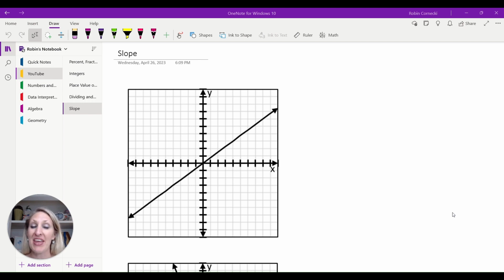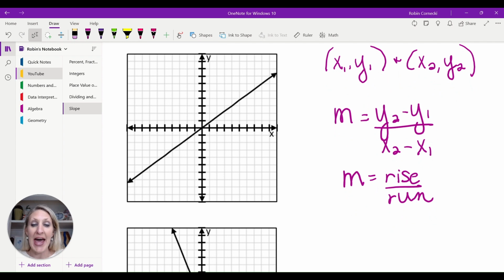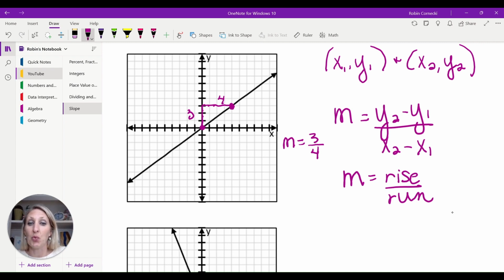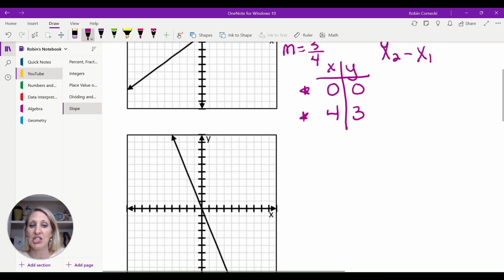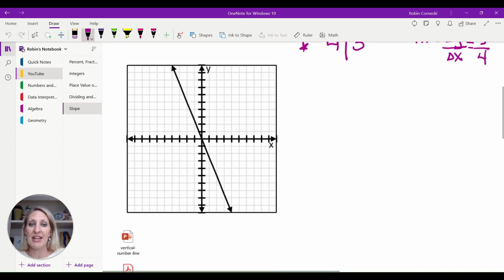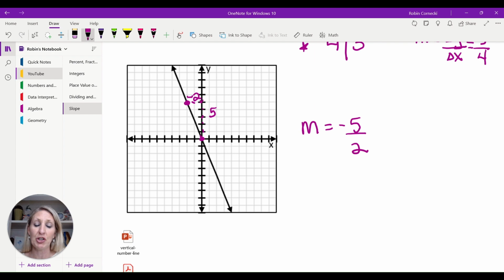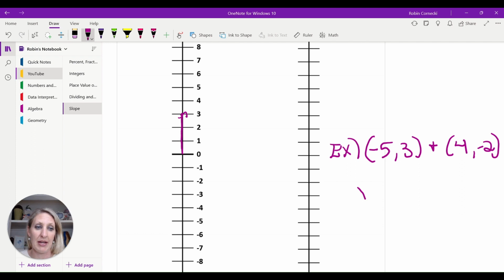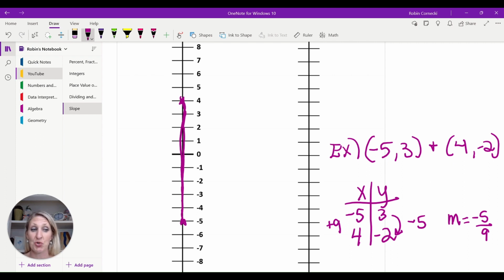Finding Slope from Two Points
Finding Slope from Two Points without using a formula!  We will find slope from a graph and from two points using a simple table method.